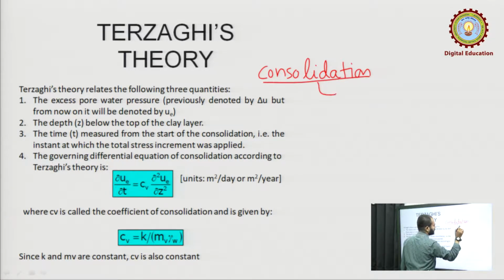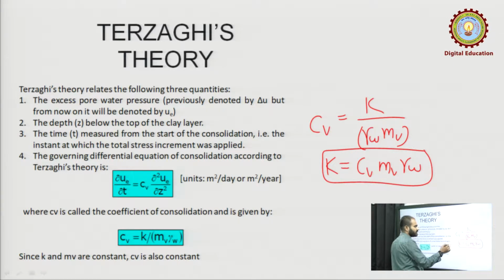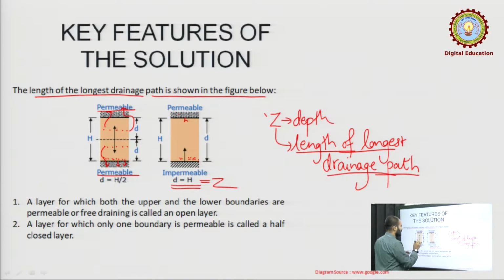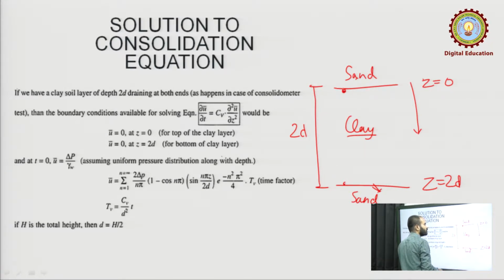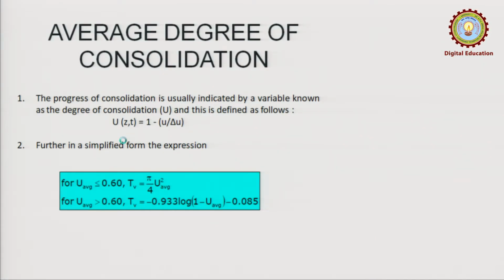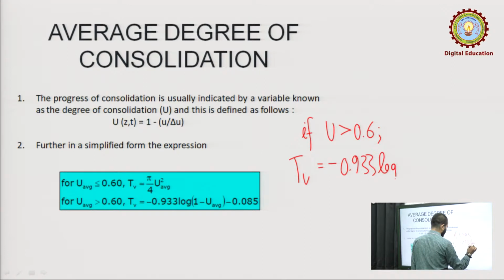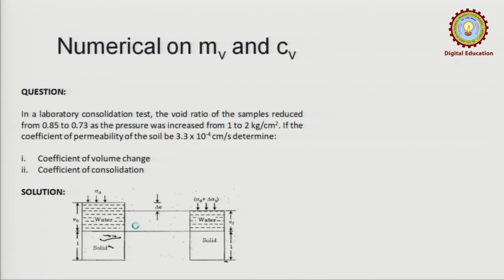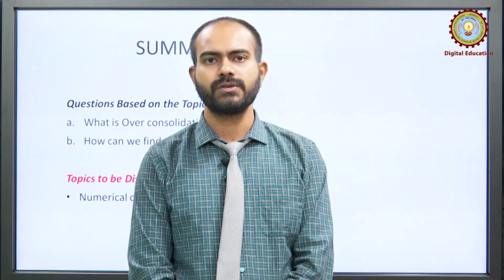Terzaghi ' S Theorem By Mr. Dolon Banerjee | AKTU Digital Education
Geotechnical - Terzaghi ' S Theorem By Mr. Dolon Banerjee : Civil Engineering | AKTU Digital Education